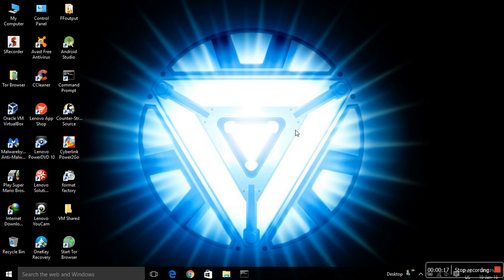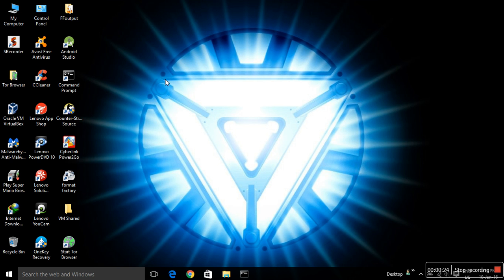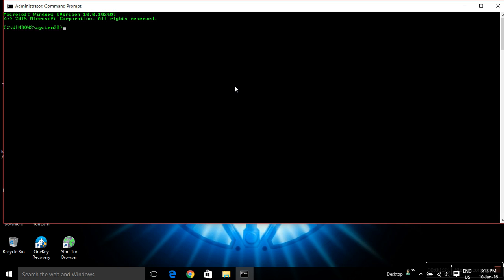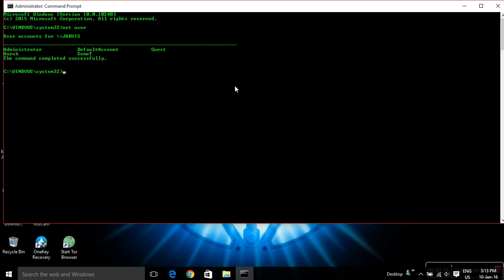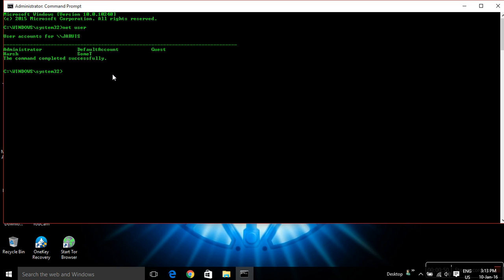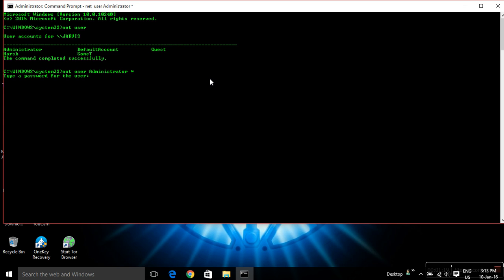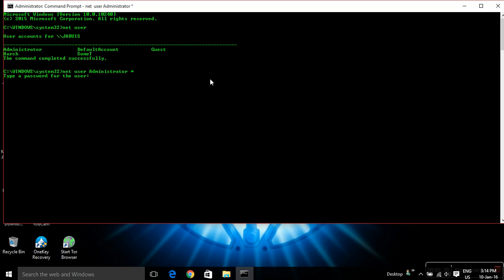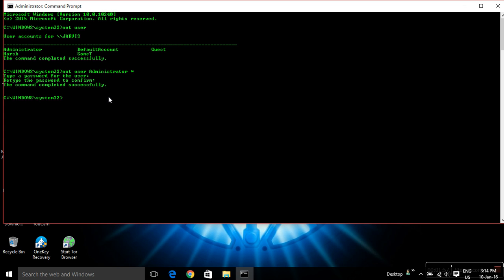Crack password of Administrator user in Windows Xp/7/8/8.1 & 10 | SomeTechStuff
If you you have forgot your Admin password of your Windows Pc or laptop and somehow able to access it through a guest account, then this video is for you.

Warning - Older password can not be gained back, as this method replaces the older password with the new one.